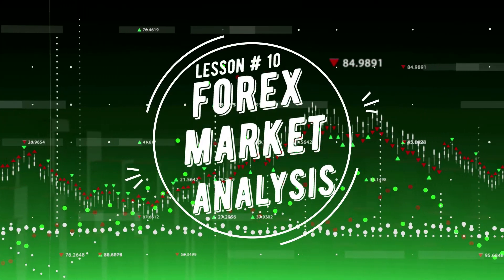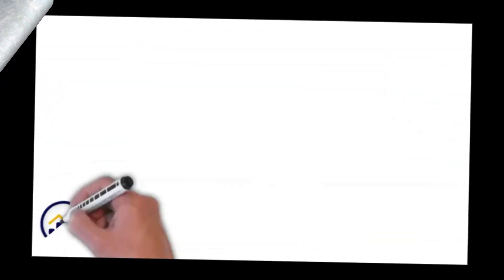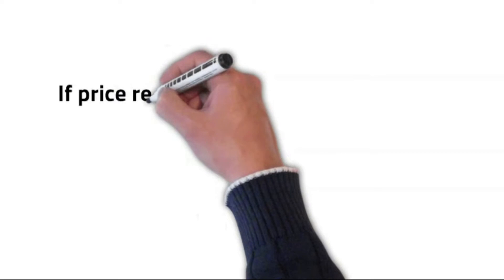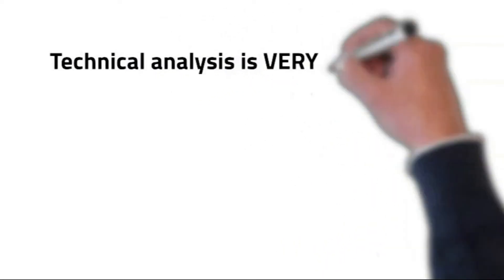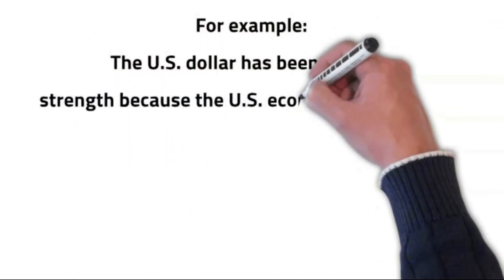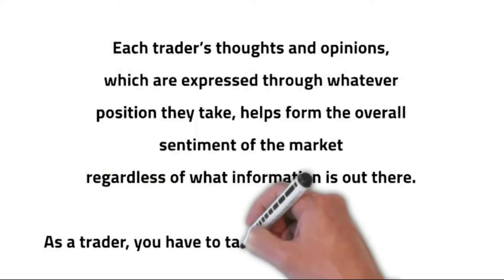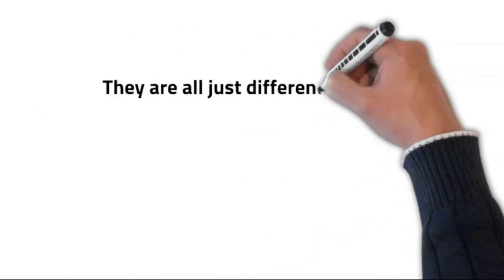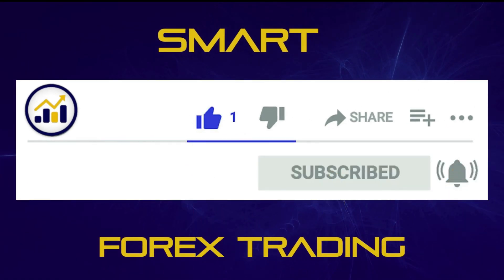Lesson 10 | Forex Analysis| Learn Forex Trading | Smart Forex Trading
Lesson 10 | Forex Analysis | Learn Forex Trading Beginner to Pro-Trader | Smart Forex Trading

Title:   Smart Forex Trading
         Learn Forex Trading Beginner to Pro Trader
        Lesson 10:  Forex Analysis

In forex trading there are three types of market analysis:
1. Technical Analysis
2. Fundamental Analysis
3. Sentiment Analysis

There has always been a constant debate as to which style of market analysis is better, but to be a PRO forex trader you will need to good knowledge know of all three types of forex market analysis.
So lets start with What is Technical Analysis?

Technical analysis is the framework in which traders study price movement by using charts and indicators.
The theory is that a person can look at historical price movements and determine the current trading conditions and potential future price movements.
Forex Traders who use technical analysis are known as technical traders.
The main evidence for using technical analysis is that, theoretically, all current market information is reflected in the price. Technical analysis looks at the rhythm, flow, and trends in price action.
Just in case you don’t understand, Price Action,  refers to the real and actual price of the market. Some traders believe in only Price Action trading. If price reflects all the information that is out there, then price action is all one would really need to make a trade. We will come back to this in a future lesson.

Technical analysis  means that all known fundamental information is priced into the current market price and by studying the present market price with past information traders will be able to spot trading opportunities.
If a certain price held as a major support or resistance level in the past, forex traders will keep an eye out for it and base their trades around that historical price level.
Technical analysts look for similar patterns that have formed in the past and will form trade ideas believing that price could possibly act the same way that it did before.
Technical analysis is NOT so much about prediction as it is about PROBABILITY.
Technical analysis is the study of historical price action in order to identify patterns and determine probabilities of the future direction of price.
In the world of trading, when someone says “technical analysis”, the first thing that comes to mind is a chart.
Technical analysts use charts because they are the easiest way to show historical data!
Technical analysts live, eat, and breathe charts.
You can look at past data to help you spot trends and patterns which could help you find some great trading opportunities.
As more and more forex traders look for certain price levels and chart patterns, the more likely that these patterns will manifest themselves in the markets.
You should know though that technical analysis is VERY subjective. Every trader will read and interpret a chart differently.
If you are a technical trader, You will need to learn how to read a chart and look for trading opportunities using historical information, charts and indicators.

Now Lets now talk about What is Fundamental Analysis?

Fundamental analysis is a way of looking at the forex market by analyzing economic, social, and political forces that  affect currency prices.
Economic news plays a major part in fundamental analysis.
You have to understand the reasons why and how certain news events like an increase in the unemployment rate affect a country’s economy and monetary policy which ultimately, affects the level of demand for its currency.
The idea behind this type of analysis is that if a country’s current or future economic outlook is good, its currency should strengthen.
The better shape a country’s economy is, the more foreign businesses and investors will invest in that country. This results in the need to purchase that country’s currency to obtain those assets.
If you think about it, this makes a whole lot of sense!  It is supply and demand that determines price, or in our case, the currency exchange rate.
In a nutshell, this is what fundamental analysis is:

For example, let’s say that the U.S. dollar has been gaining strength because the U.S. economy is improving.
As the economy gets better, raising interest rates may be needed to control growth and inflation.
Higher interest rates make dollar-denominated financial assets more attractive.